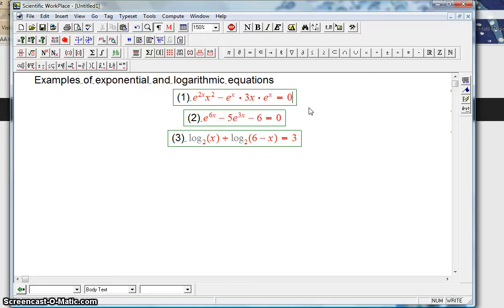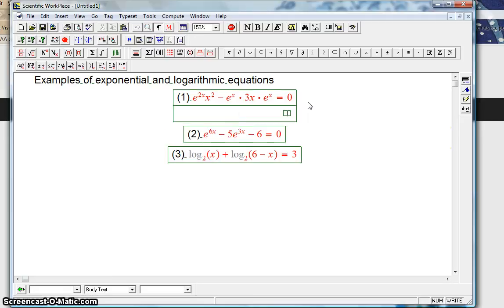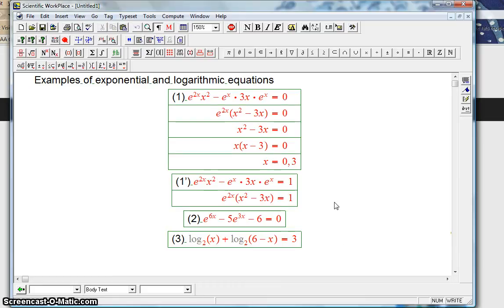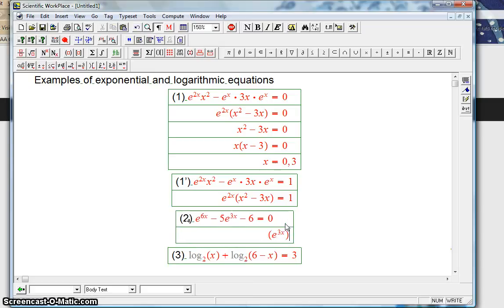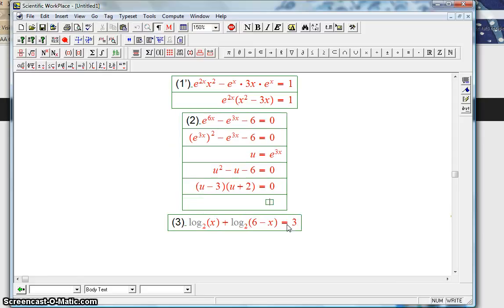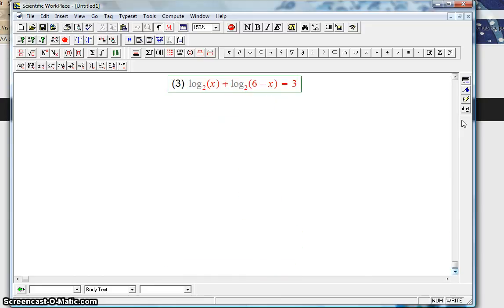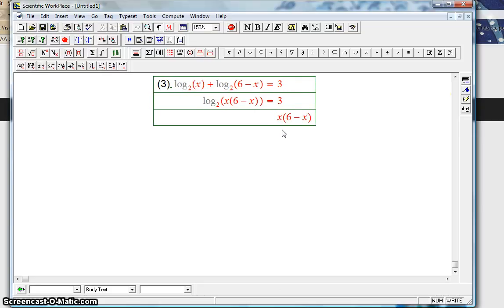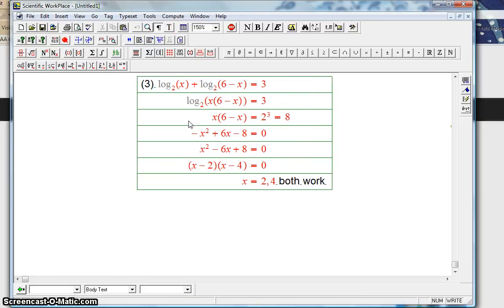Exponential and logarithmic equations: examples